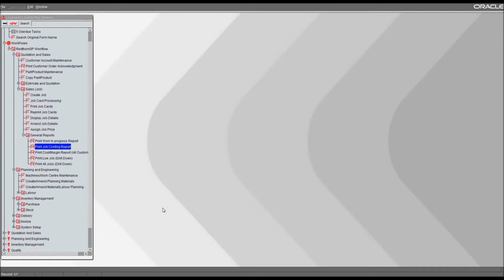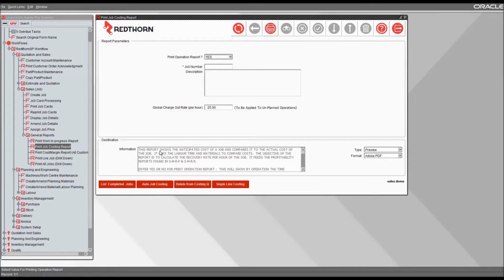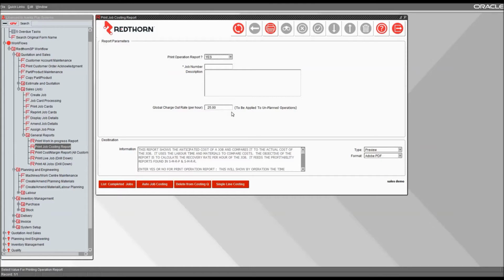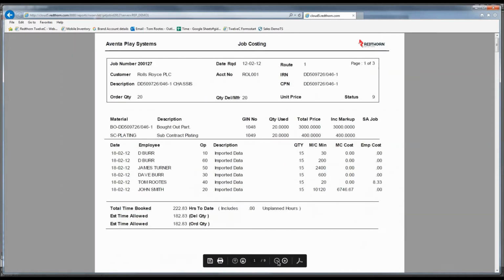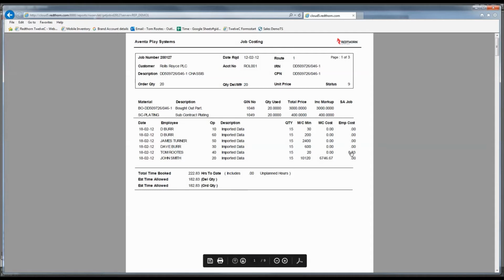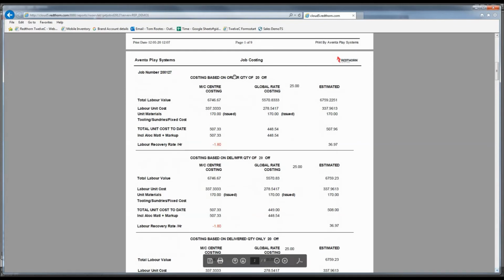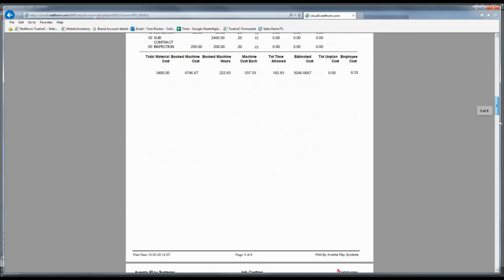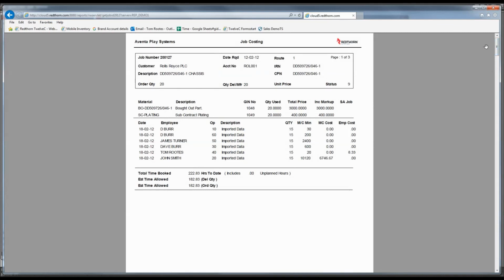Redthorn MRP - Sales – Job Costing Report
Form: Print Job Costing Report